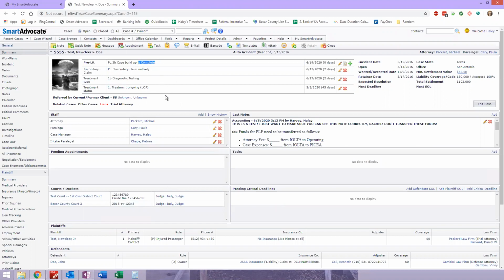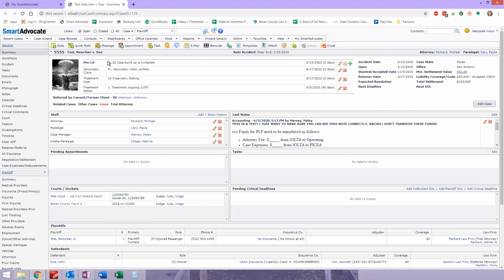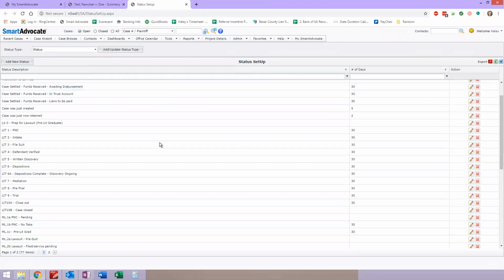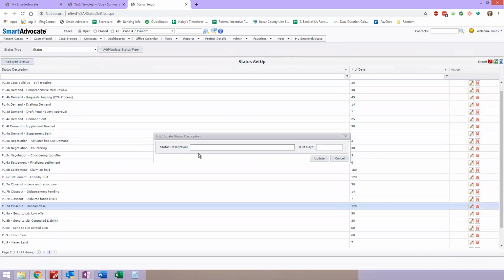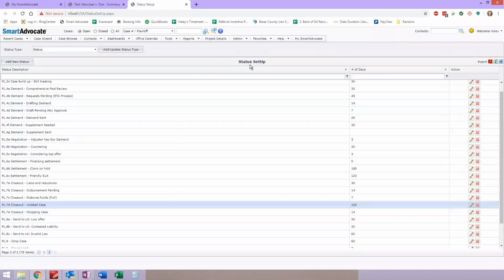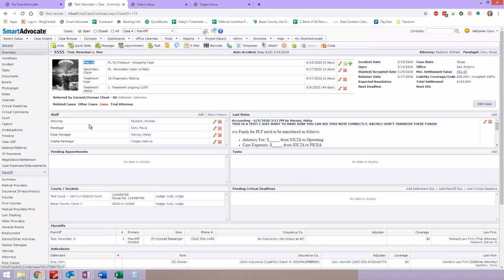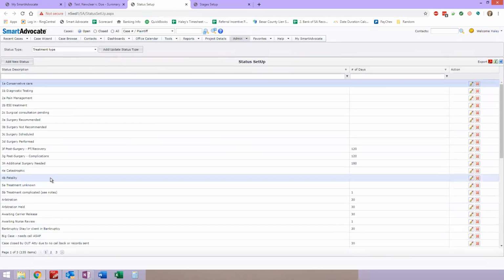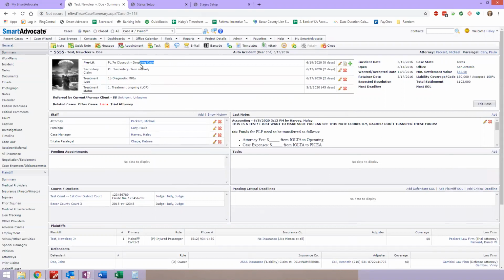Creating and Editing SmartAdvocate Statuses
This training video will walk you through how to create and edit statuses in SmartAdvocate.